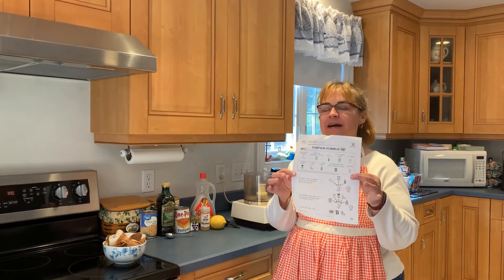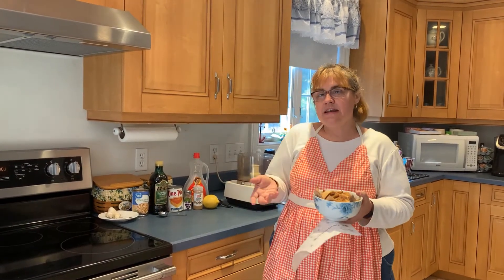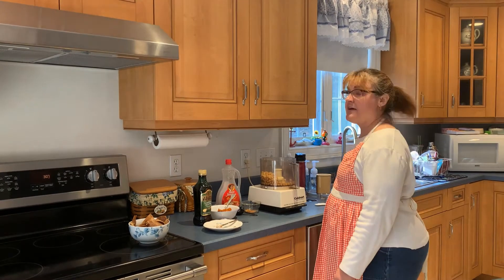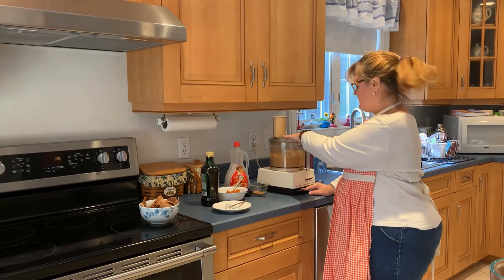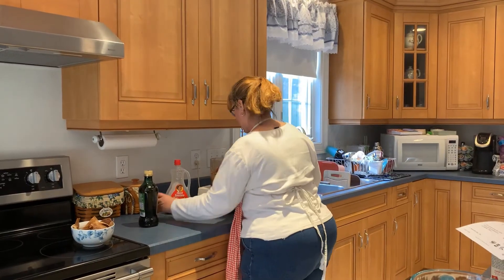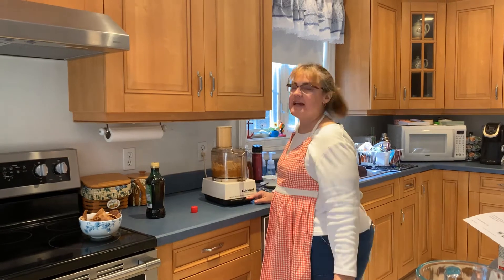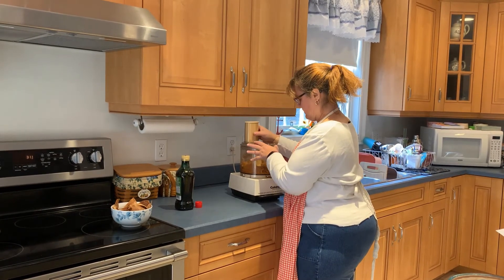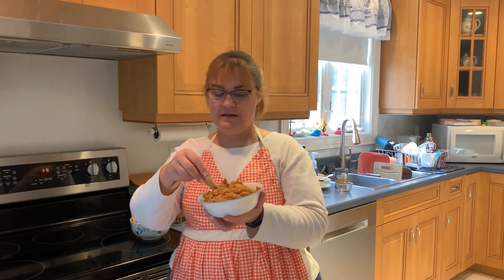Cooking w/ Ms Pat Pumpkin Hummus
Visuals, written ingredients, and directions are in your packets! Have Fun! If you have tried this send a picture or video! Your teachers and staff would love to see your work!